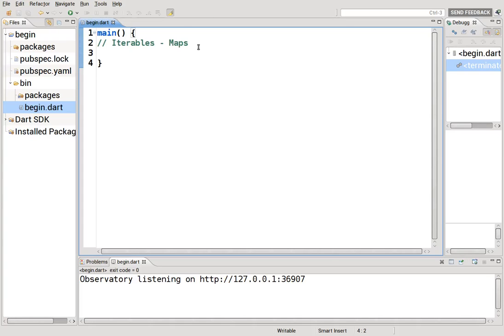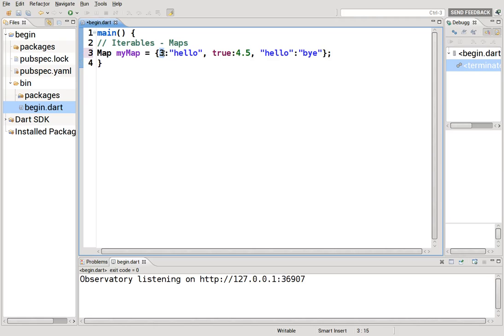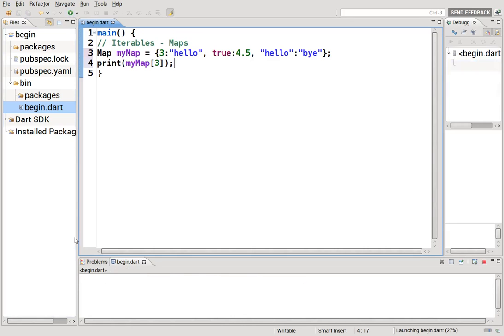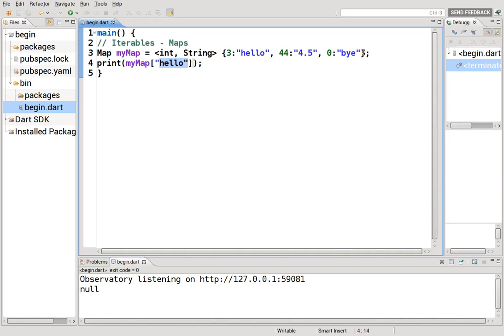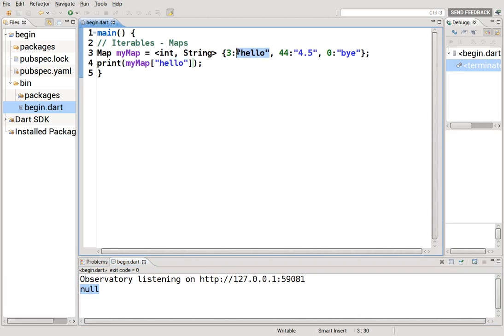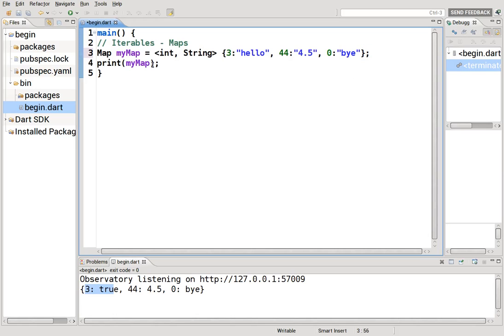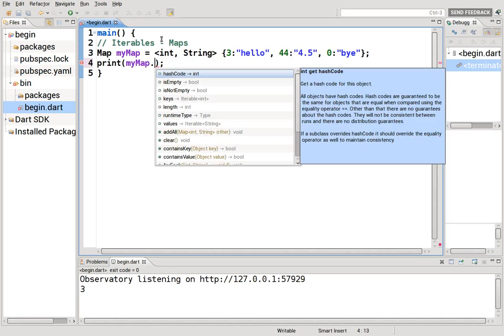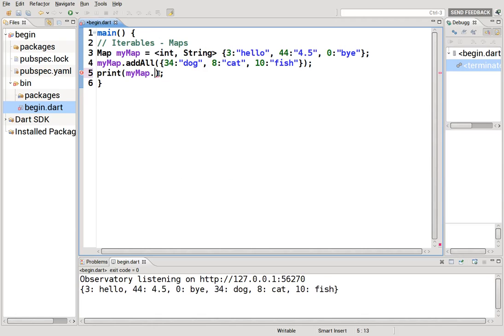10 Learn to Program in Dart: Iterables - Maps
This video series is outdated, as the tool we use, the Dart Editor, is no longer in common use.  Please go to my other playlist, 'Dart Computer Programming for Beginners' which is just a remake of this in the DartPad, but cleaned up a little.

This is a beginner's experience in learning to program with Dart.  In this video, we review the fundamentals of programming.  We review and define the following concepts and terms:

Map - list of elements, organized with a key, matched to a value
Map variable = {key1:value1, key2:value2};
keys must be unique, but values do not
parameterized key,  value
key retrieval